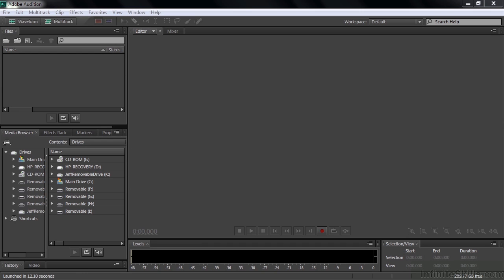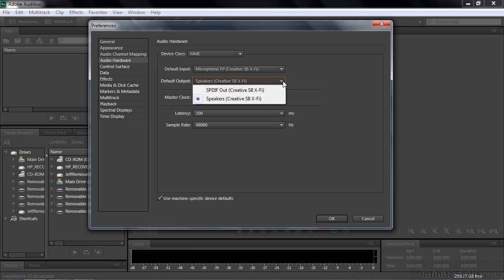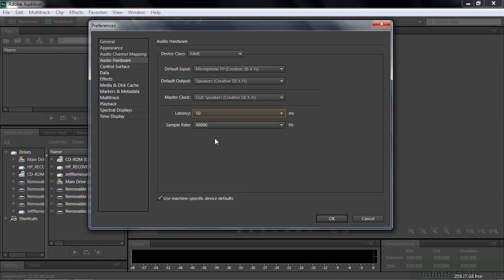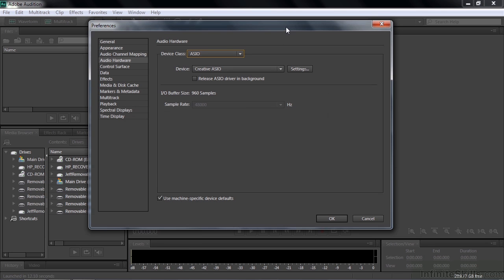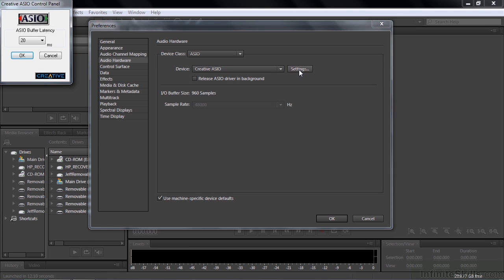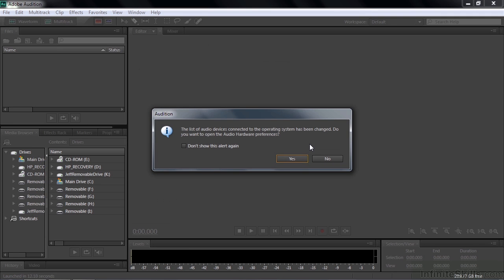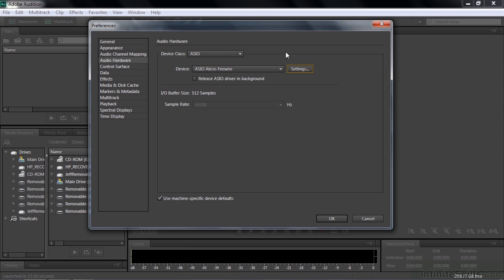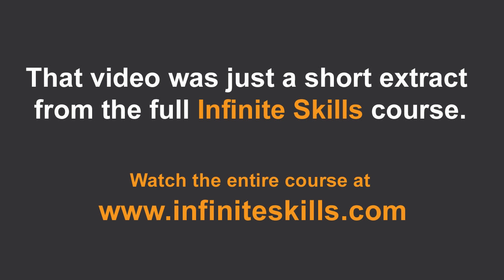Adobe Audition CC Tutorial | Setting Up Recording Hardware